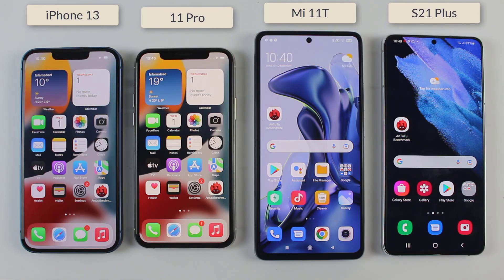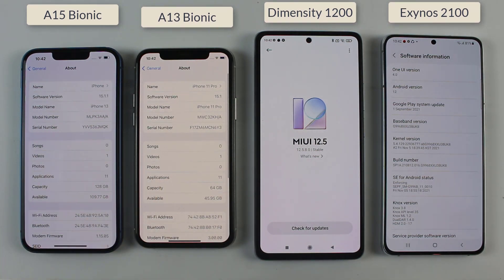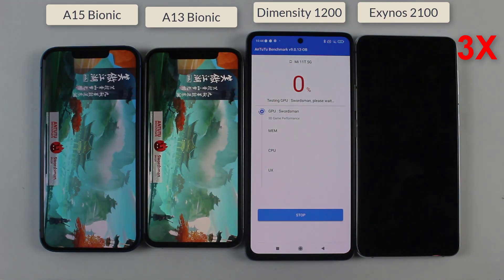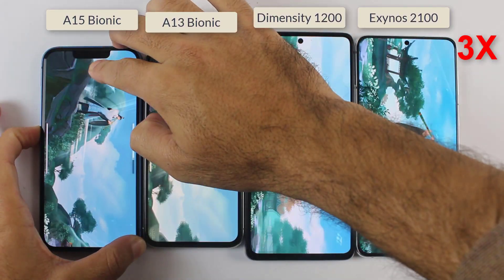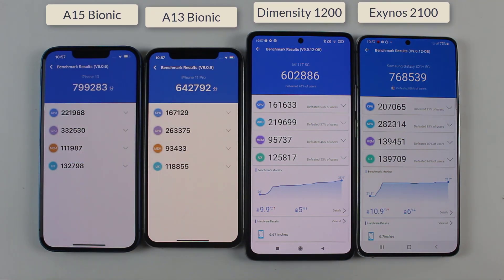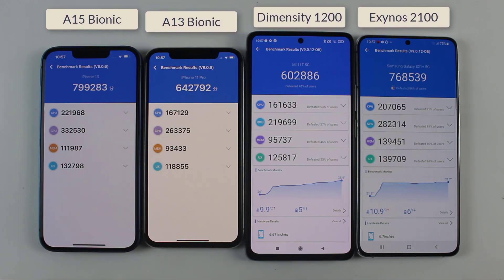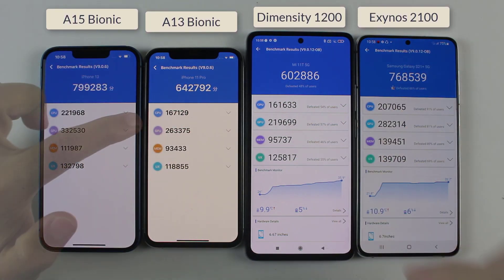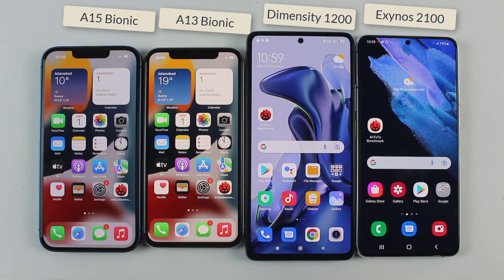iPhone 13 vs 11 Pro vs Mi 11T vs S21 Plus Aututu Benchmark Test | A15 vs A13 / Dimensity 1200 / 2100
A15 Bionic vs Exynos 2100 vs Dimensity 1200 vs A13 Bionic Antutu Benchmark Test Between iPhone 13 vs iPhone 11 Pro vs Xiaomi Mi 11T vs Samsung S21 Plus.

So in this video i am gonna show you benchmark scores of A15 Bionic vs A13 Bionic vs Dimensity 1200 And Exynos 2100, as The iPhone 13 and 11 pro have recently got iOS 15.1.1 updates Also Samsung Galaxy S21 Plus Running on One Ui 4.0 so lets find out which one of them is gonna get High Antutu Benchmark Scores, The Phone with Higher Benchmark Scores Would Be The Winner of this Antutu Test So lets find out which which is best for gaming in 2021 Between Mi 11t vs iPhone 13 vs iPhone 11 Pro vs S21 Plus 5G.